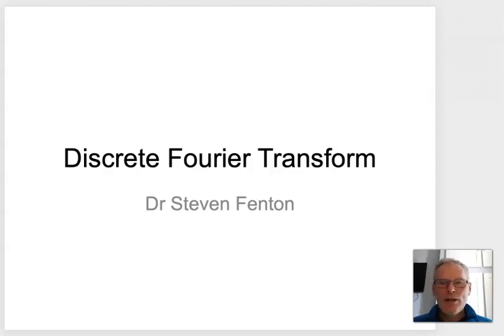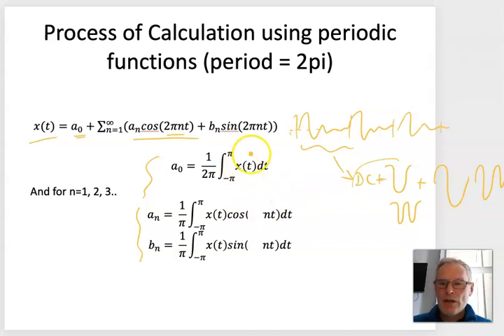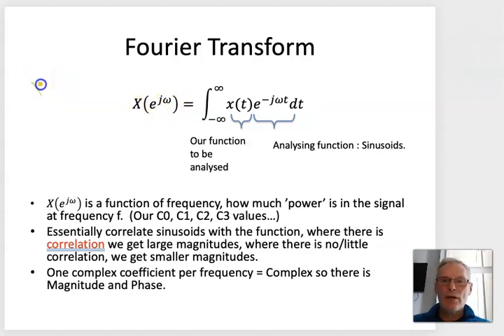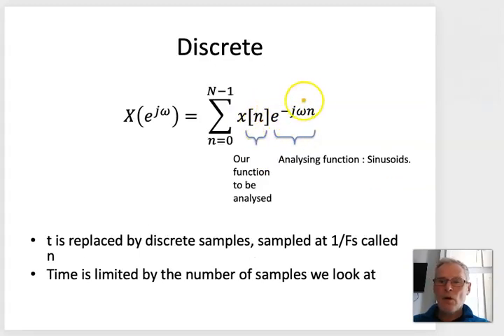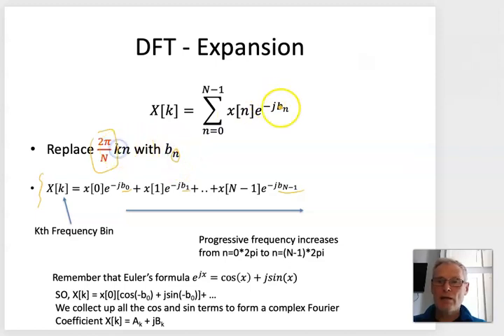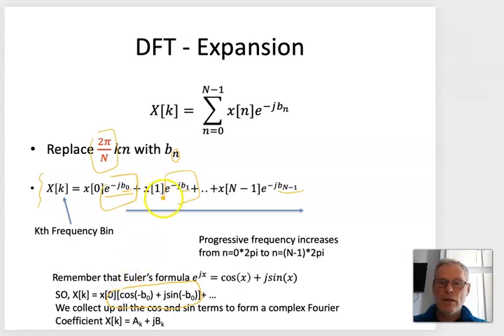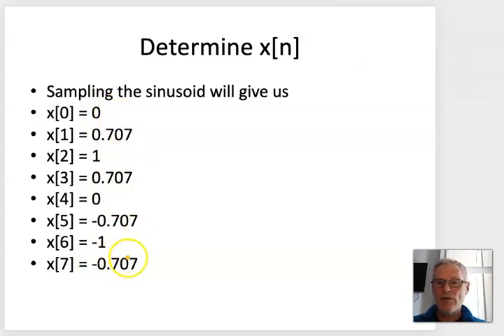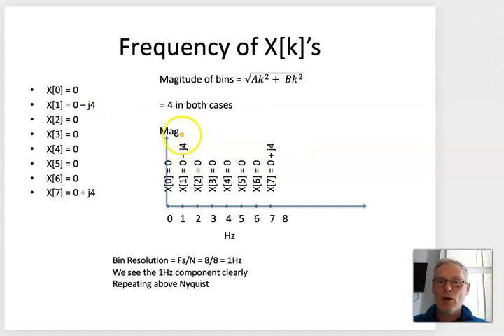DFT (Discrete Fourier transform) Explained with example (update)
This video gives an overview of the DFT (Discrete Fourier Transform). I start with Fourier Series, move into the Continuous Fourier Transform, before presenting the DTFT and DFT. Then I show an example analysis using the DFT of a Sine function.

This version replaces the previous version of the video, thanks to EEE_CG Lui for spotting the fact that the coefficient equations can have the 2pi removed as we'd specify the L as 2pi, so this effectively reduces to n*t etc. If you look in some texts the equations sometimes show k=2pi/L, where k is known as the fundamental spatial frequency. With a period of 2pi (L), this frequency would reduce to 1 and we're just left with n*t in the cos and sin parts integrating over 2pi.